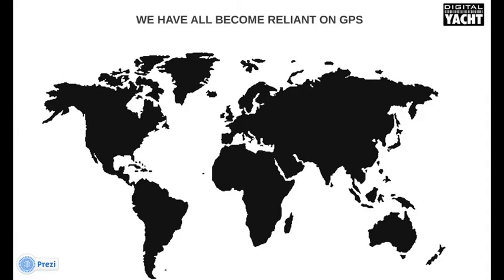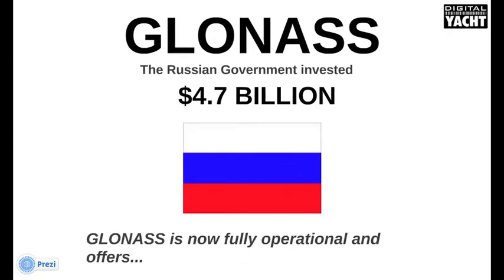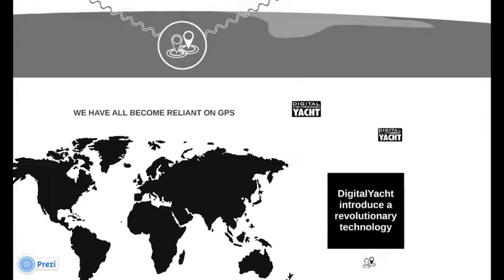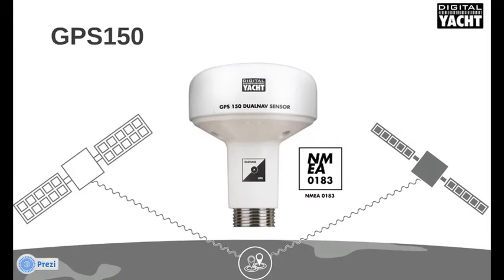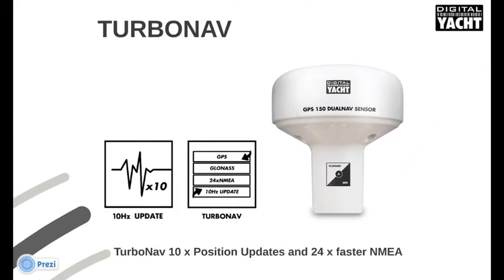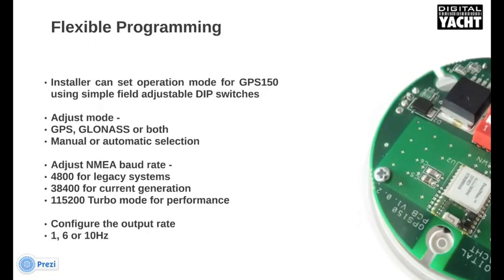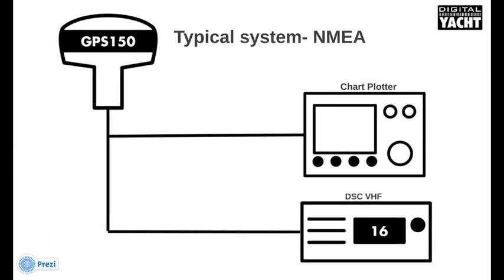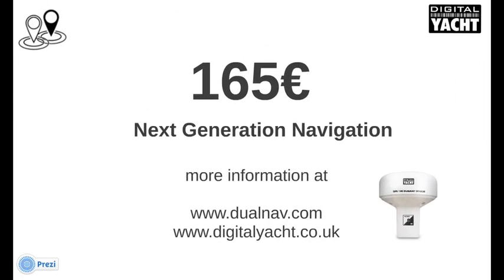GPS150 DualNav™ positioning sensor Prezi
Introduction to our new GPS  DualNav™ positioning sensor, the USB version is also available. Follow us on Mynewsdesk by clicking on this link to receive all the latest news/images and videos about Digital Yacht products!